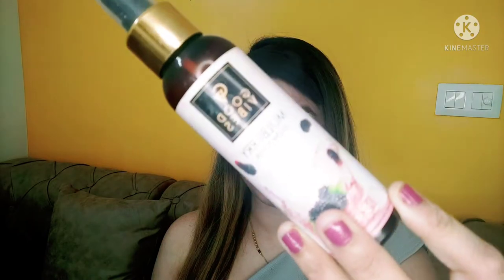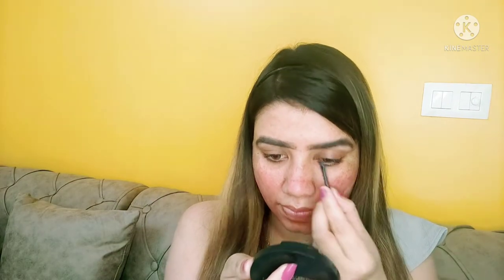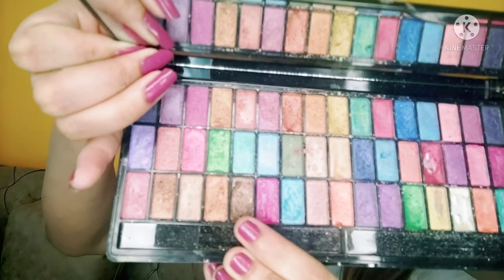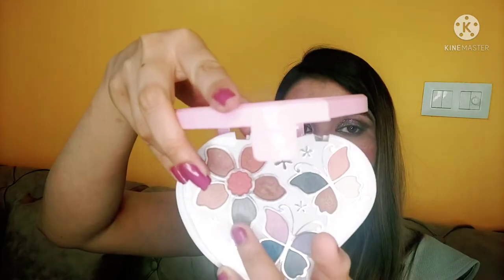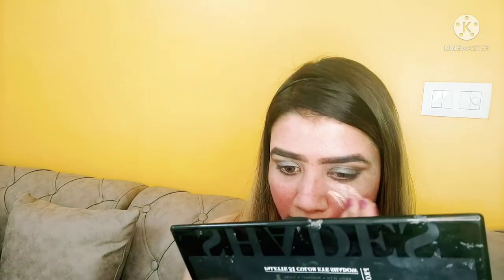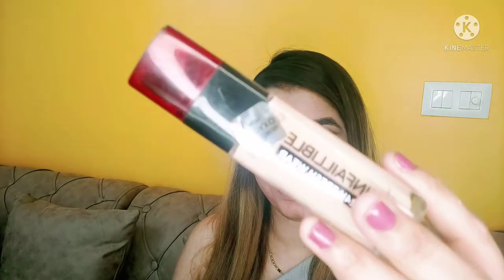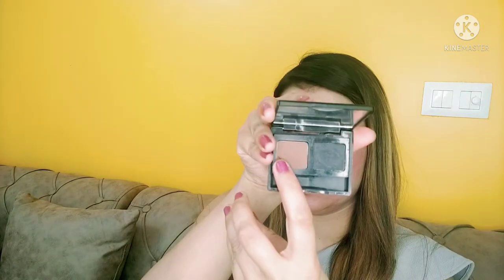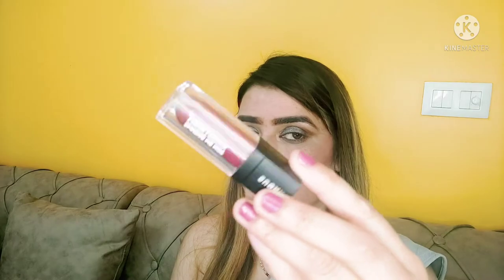Grey eye makeup look|| quick & easy makeup tutorial||soft glam makeup tutorial||fashionista||poonam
Hi Everyone ,

products link-

Good vibes toner -

eye brow pallet -

glitter pallet -

Eyeshadow palette-

maskara-
lipistick-

compact-

❤️ Fashionista ||Poonam❤️